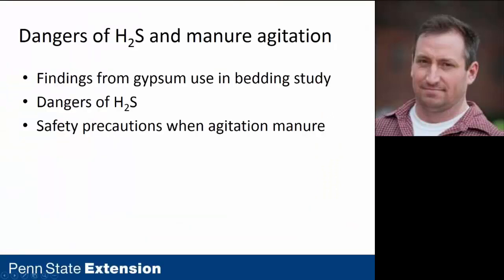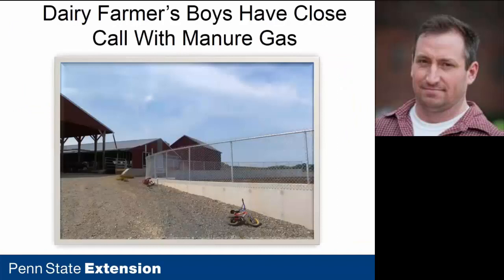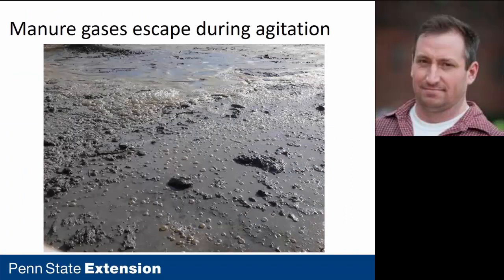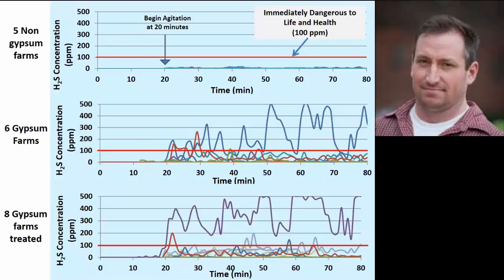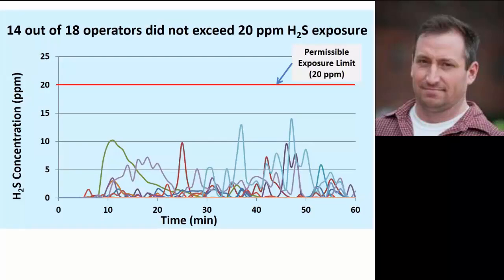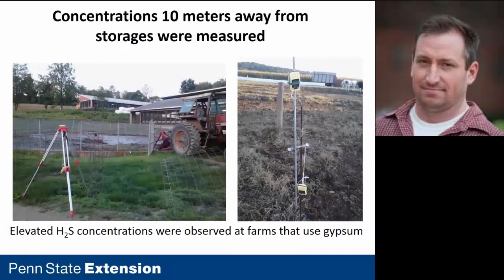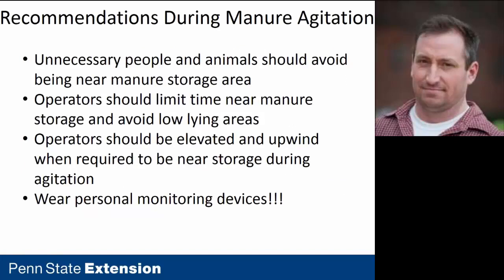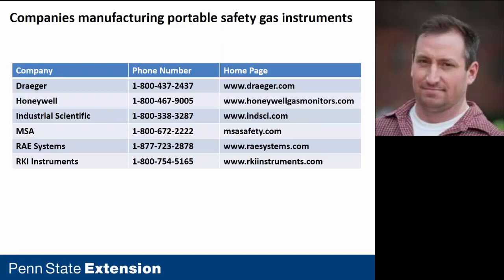Dangers of H2S and manure agitation